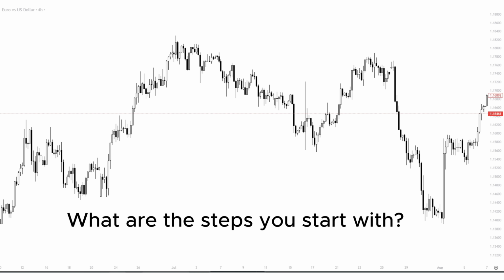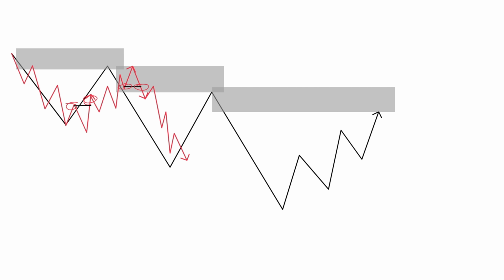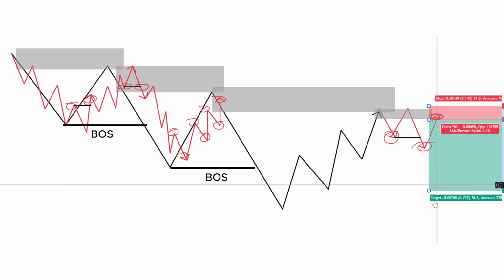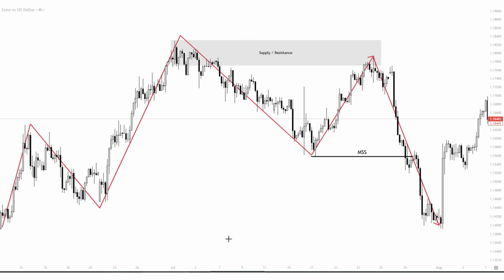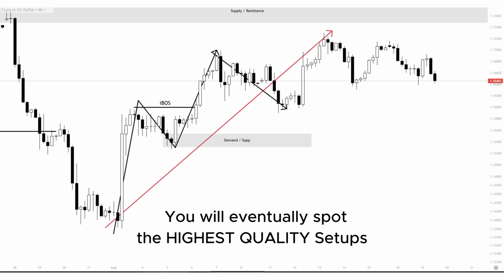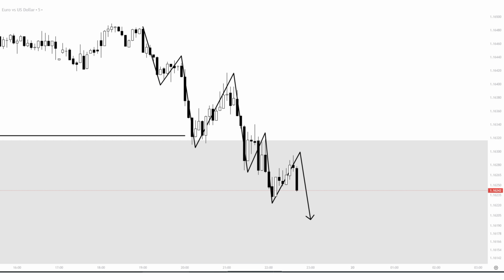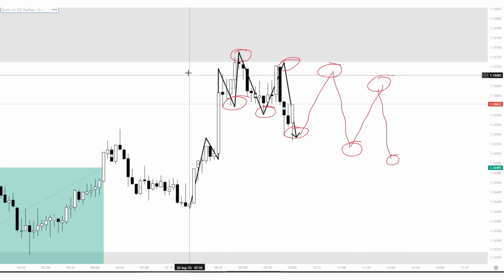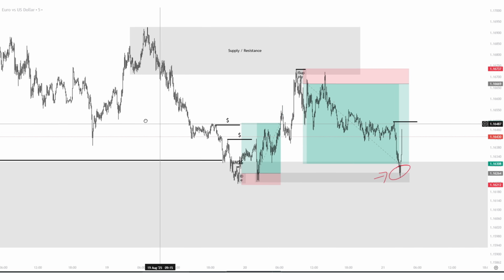They're Hiding It, I'm Revealing It.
Build and Sustain a long term profitable trading system without wasting years of trial and error we focus on what ACTUALLY works long term

0:00 Intro
0:18 Concept EXPLAINED
4:40 Live Testing